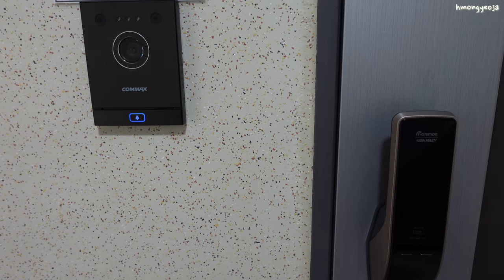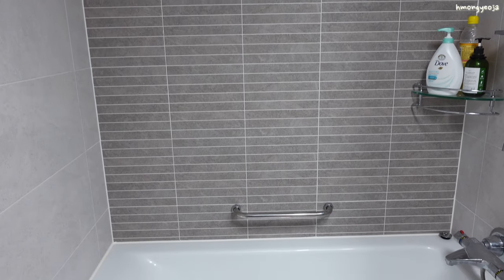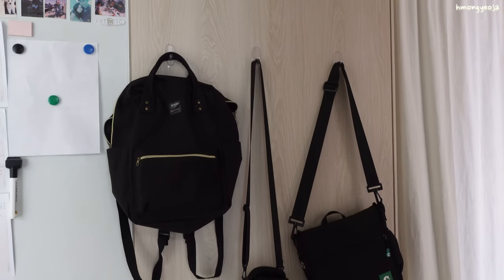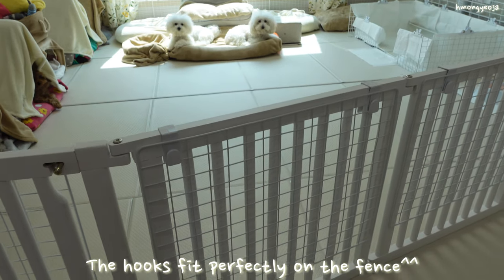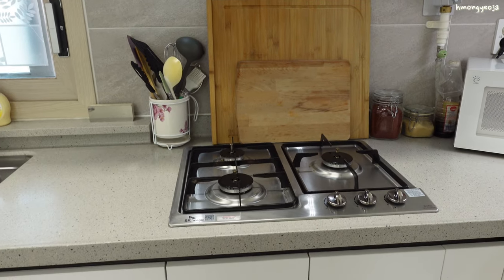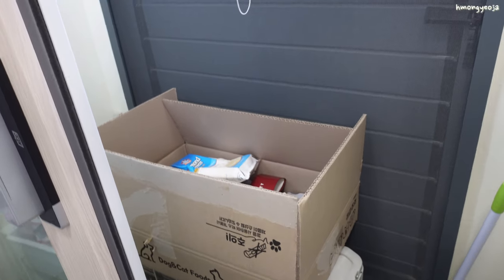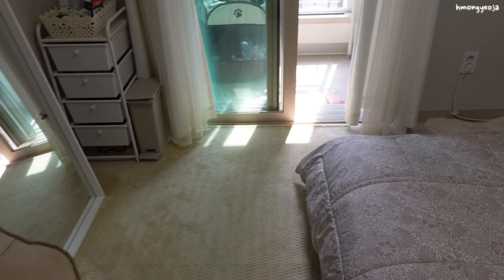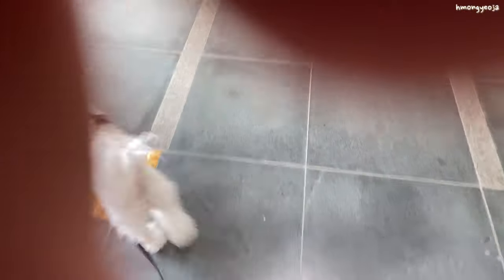KOREAN APARTMENT TOUR 🏠🇰🇷 3 Bedrooms + 2 Baths || $350 LH Apartment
Hey everyone! Here is my updated Korean apartment tour! I have an LH apartment in Gyeonggido, South Korea. ⬇️⬇️⬇️
HOW I GOT MY NEW LH APARTMENT IN KOREA 🇰🇷🏠 LH Application Process & Timeline || LH 행복주택

My apartment is part of a Korean government housing program. The deposit was about 9 Million KRW (roughly $7,400 USD). My rental fee is usually around 340,000~350,000 KRW per month ($279.00 ~ $287.00 USD) *NOT including utilities.* Utilities and apartment fees change monthly but they are usually around150,000~180,000 KRW per month .* Deposits and rental fees for LH apartments vary.*

MY ITEMS 🛍️
Office

*이 포스팅은 쿠팡 파트너스 활동의 일환으로, 이에 따른 일정액의 수수료를 제공받을 수 있습니다.